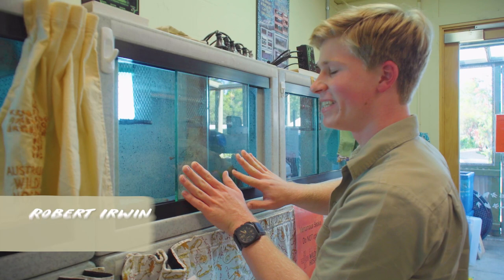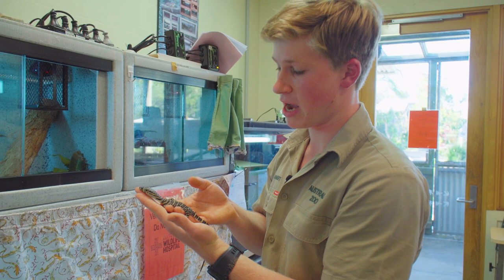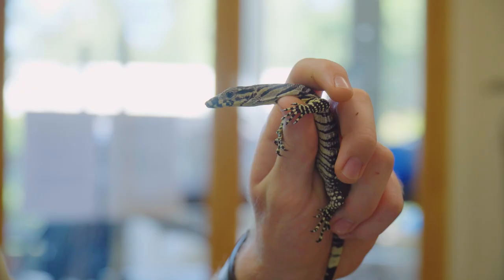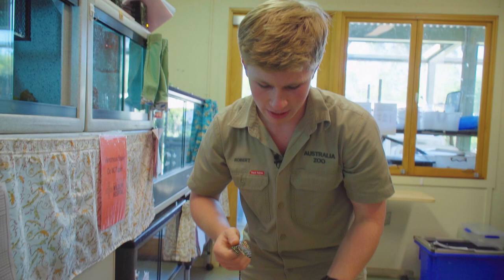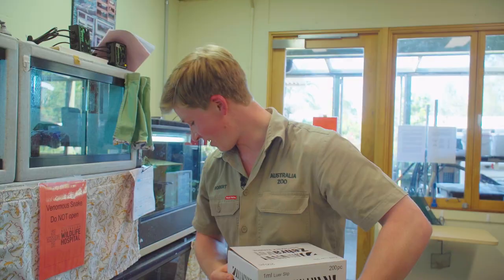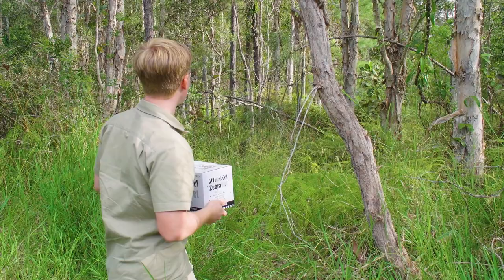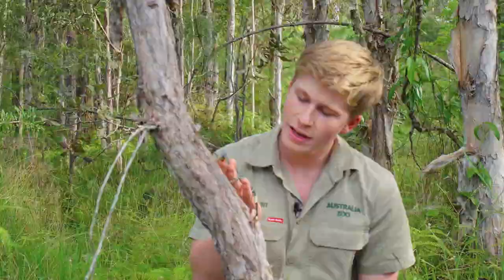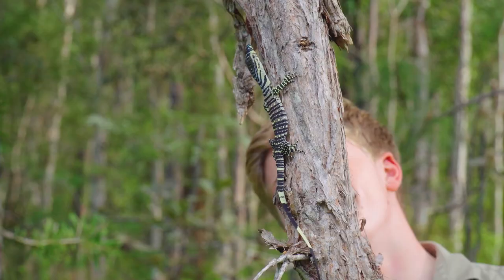Robert Irwin releases a lace monitor | Irwin Family Adventures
Come along as Robert Irwin releases a beautiful lace monitor named Stevie back into the wild! On the way you'll learn some cool lace monitor facts!

Keep up to date with all things Irwin -

Be part of the Irwin family like never before as we share behind-the-scenes moments captured on Terri’s handycam and discover our marvellous world of wildlife with the Irwins. Enjoy hilarious travels and day to day life at Australia Zoo, you’ll see it all! We throw back to awesome Croc Hunter footage, precious moments of Steve and young Bindi and Robert and all the fantastic family fun. Check it out!